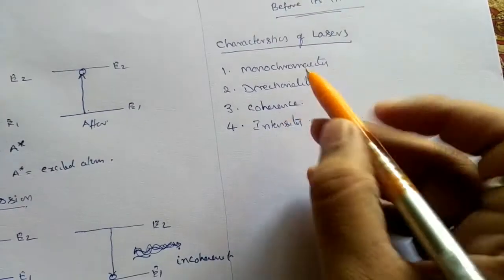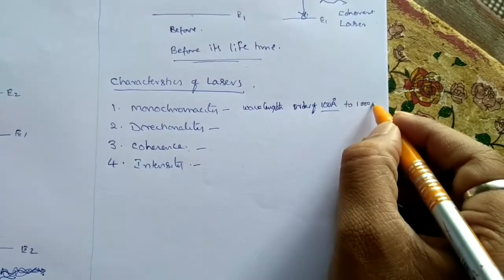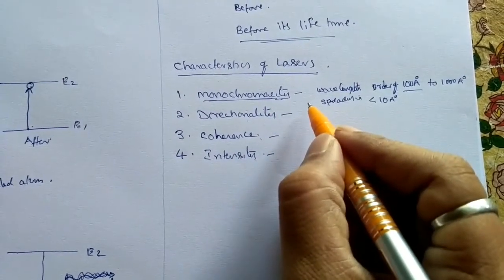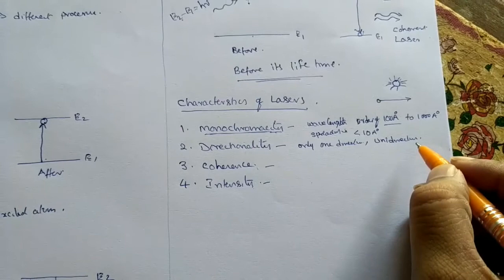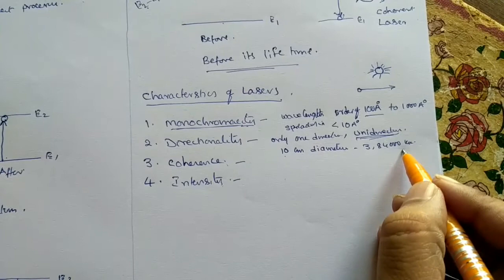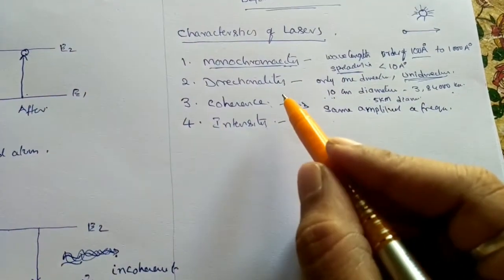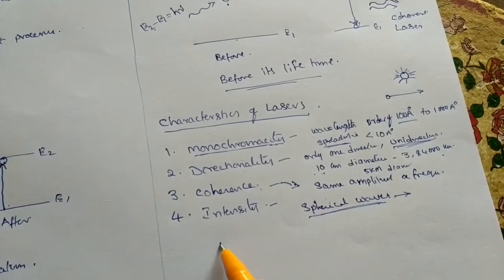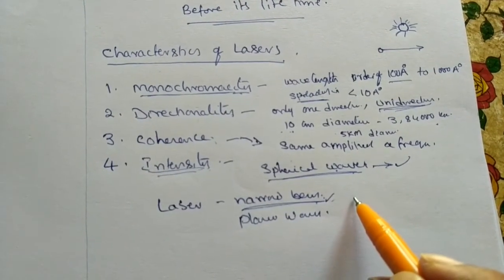Characteristics of Lasers | Physics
Characteristics of Lasers